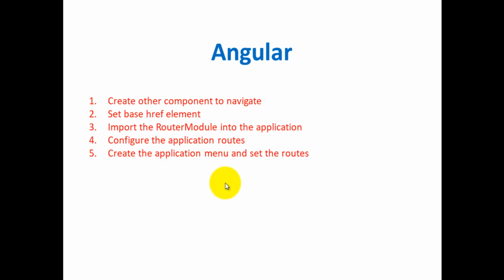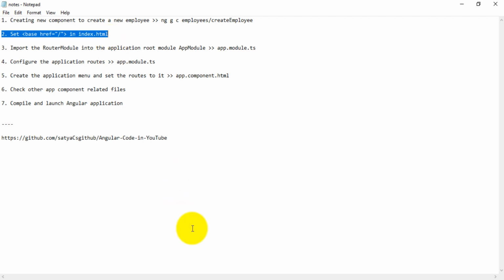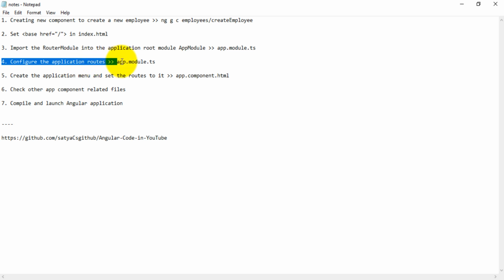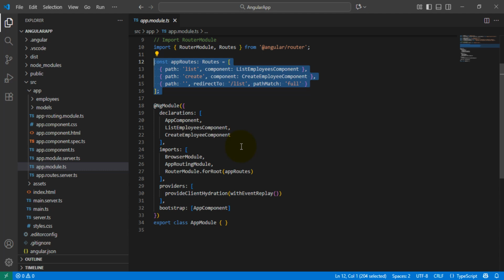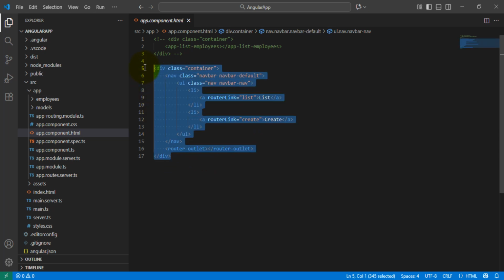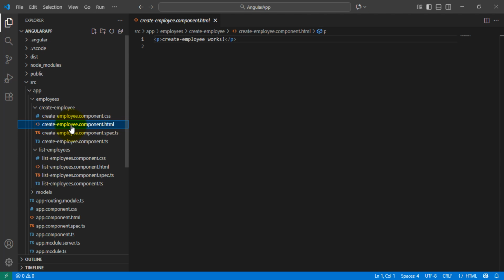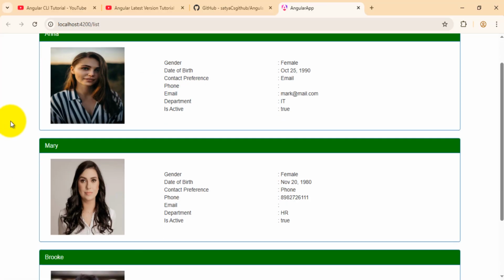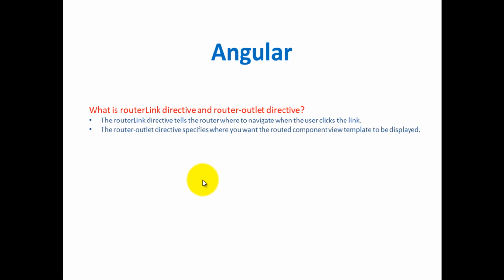Angular Tutorial for Beginners: Angular Navigation and Routing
In this video, I will show steps to set up routing and navigation in Angular.

I will discuss below points:

1-Create other component to navigate
2-Set base href element
3-Import the RouterModule into the application
4-Configure the application routes
5-Create the application menu and set the routes